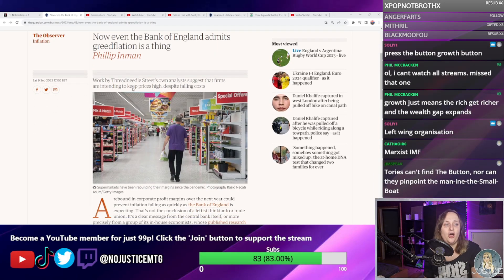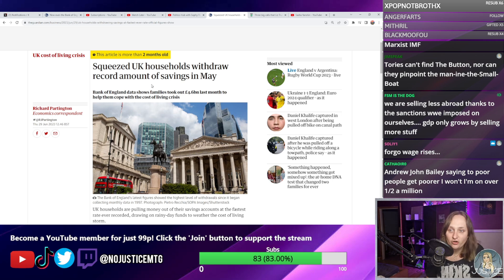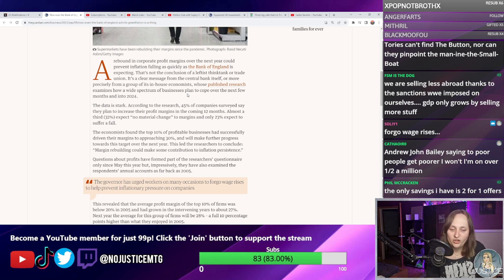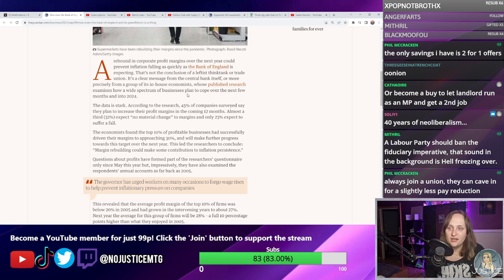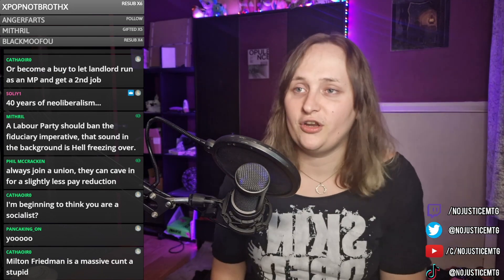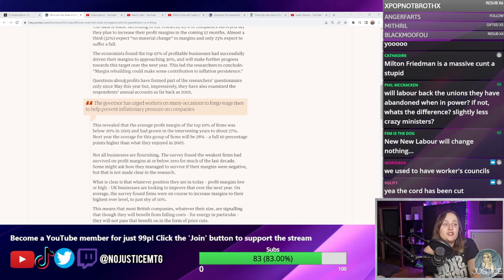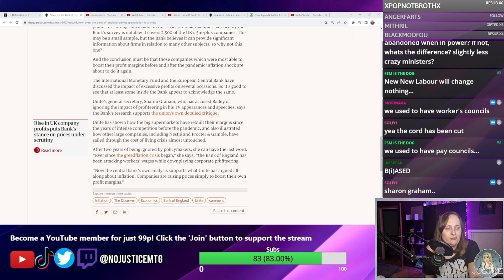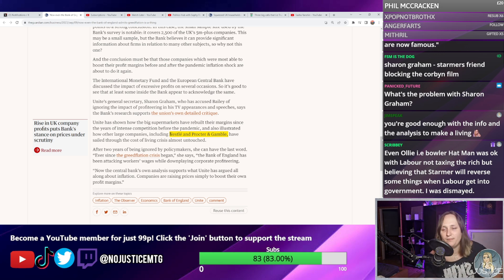GREEDFLATION - Even the Bank of England admits it!